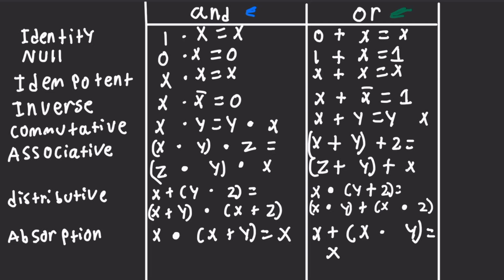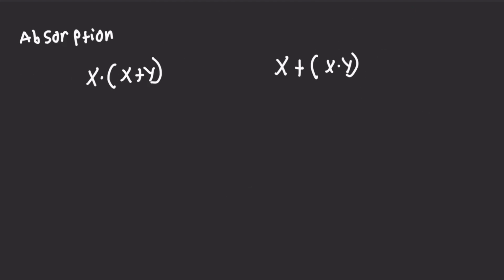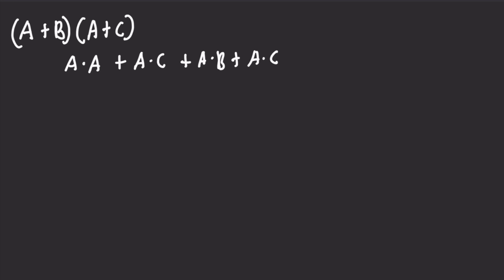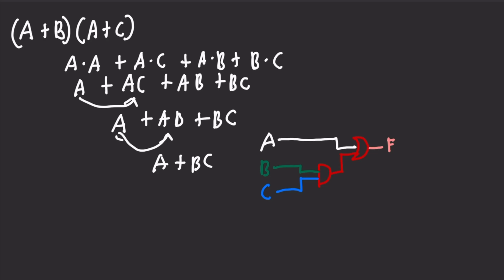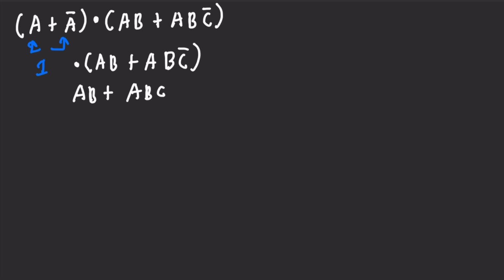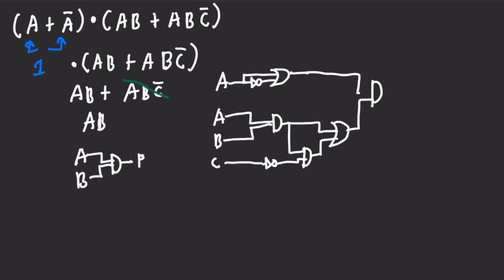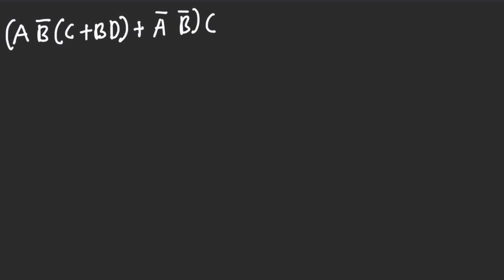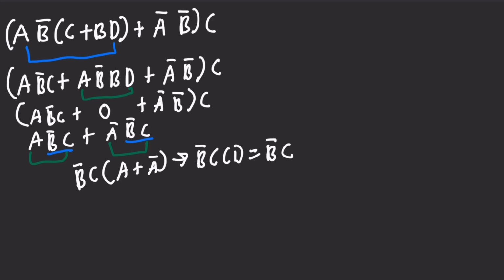Boolean Algebra and Equations [Introduction to Digital Systems]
Explains the importance of boolean algebra when moving forward in learning about the world of digital and binary. Any questions in the comments will be answered as quickly as possible